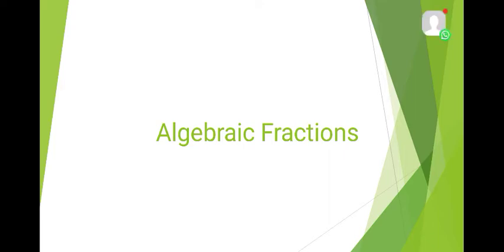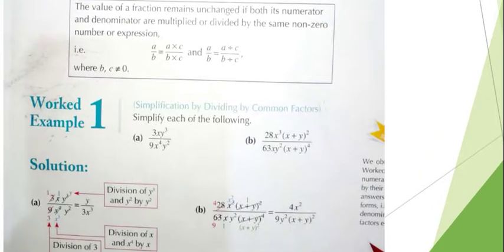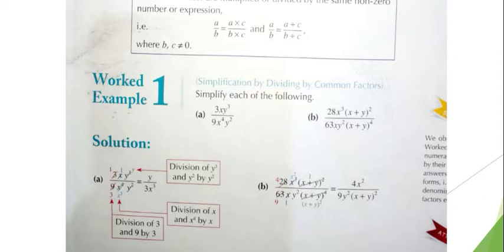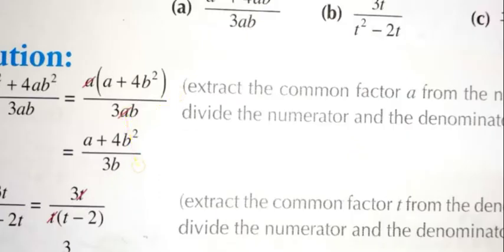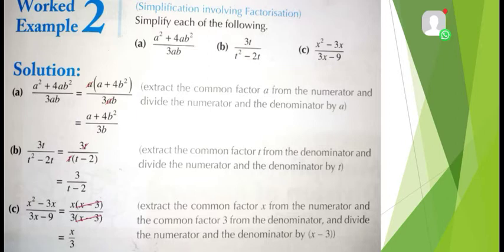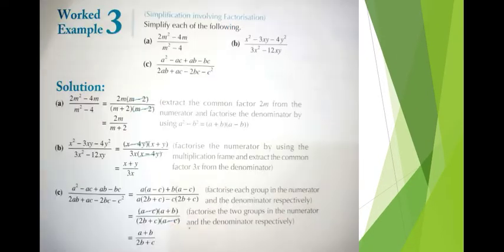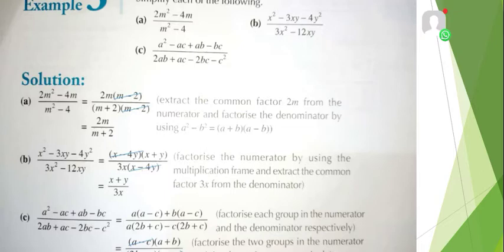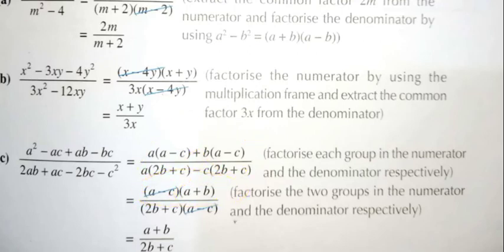6.1 Algebraic Fractions